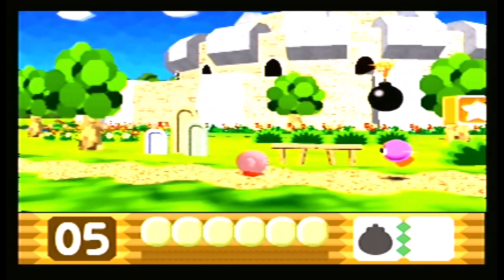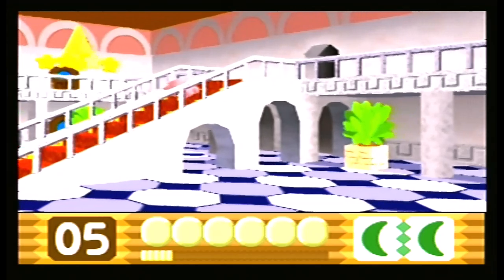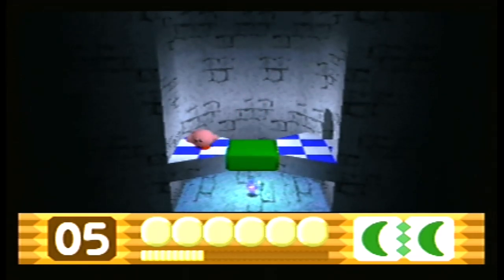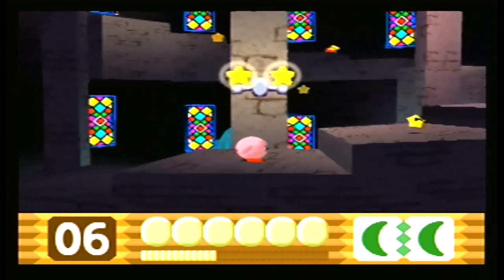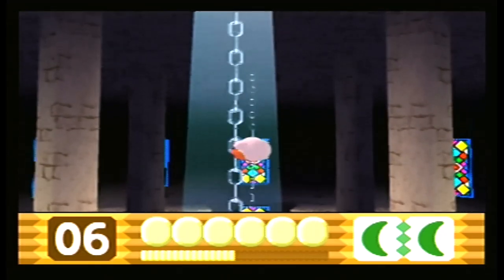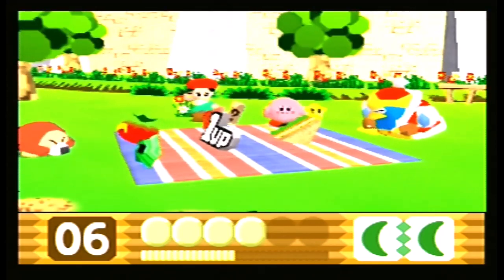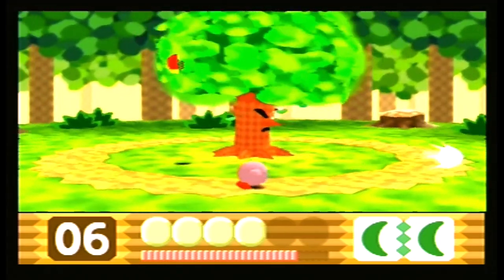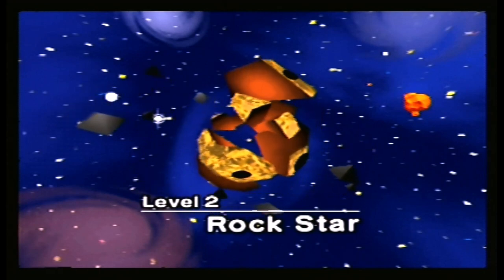Let's Play Kirby 64: The Crystal Shards - Episode 02: Assembling The Team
This is a short episode, pardon! After going through the first two stages of Pop Star, we finish by recuriting one more party member, King Dedede himself. And after gathering everyone together, we set out towards our next destination, Rock Star.

Game description:
Kirby 64: The Crystal Shards (C) is a 2000 platform game developed by HAL Laboratory and published by Nintendo for the Nintendo 64 (N64). It is the first Kirby game to feature 3D computer graphics and follows Kirby as he attempts to reassemble a sacred crystal shattered by Dark Matter. Gameplay is viewed from a 2.5D perspective and is similar to previous Kirby titles; the player traverses levels and obtains powers by eating enemies. Kirby 64 introduces Power Combos, the ability to mix powers to create more powerful ones. In a multiplayer mode, up to four players can compete in three minigames.

FOLLOW ME ON THESE MEDIA OUTLETS